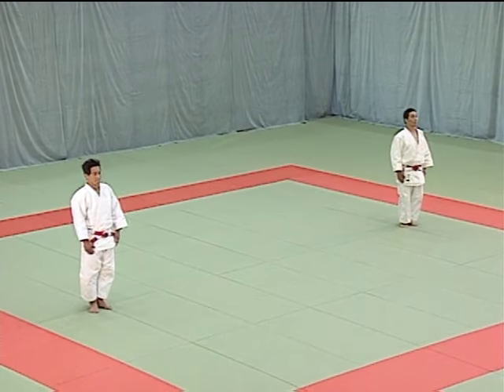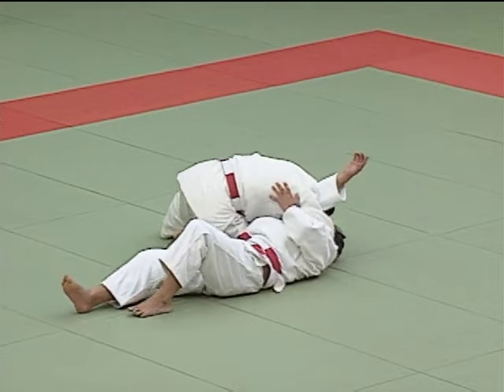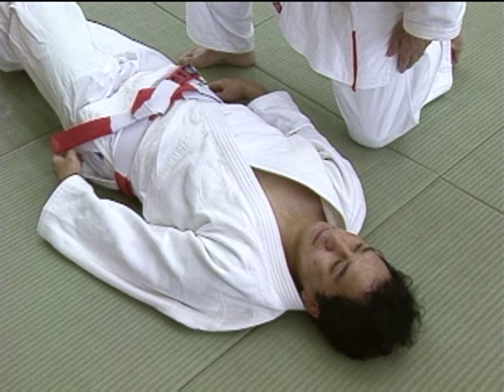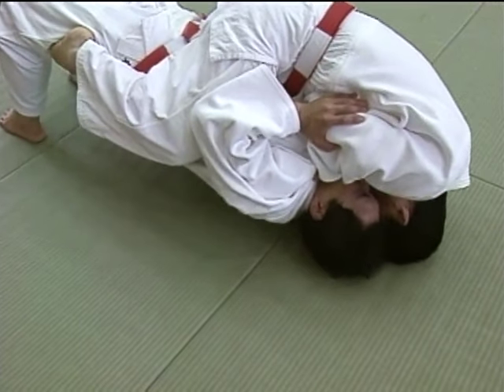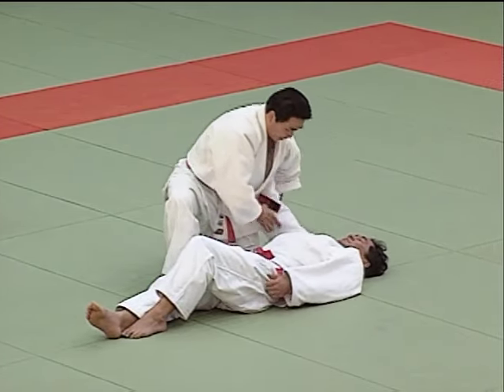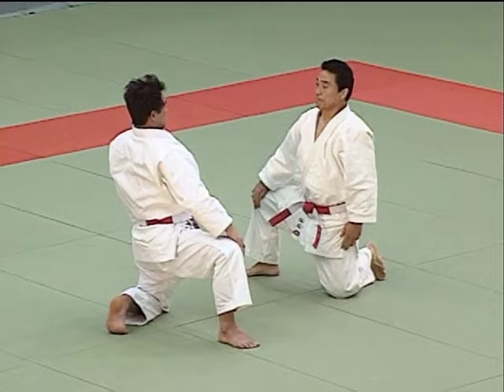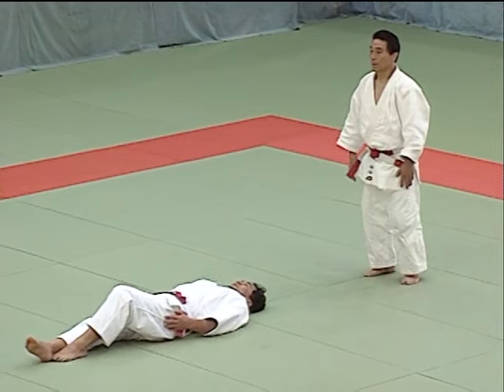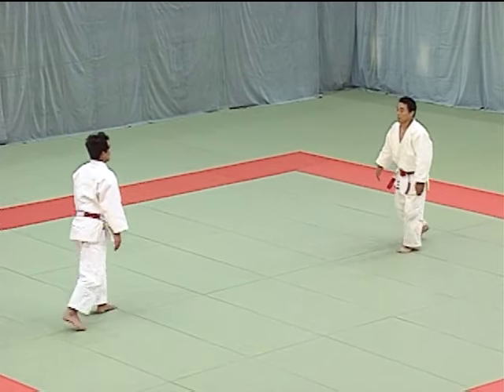Katame-no -Kata (English ver.)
Katame-no-Kata was established, along with Nage-no-Kata, around 1885 to 1886, in the early days after founding of the Kodokan. It says that the Kata was originally consisted of ten techniques but later expanded to fifteen techniques.
Katame-no-Kata is composed five representative techniques selected from Osaekomi-waza, Shime-waza and Kansetsu-waza, and is also called Randori-no-Kata together with Nage-no-Kata.
The basic logic and application of the techniques with correct methods of pinning, countering those pins, strangling and locking joints against an opponent are acquired by learning this Kata.